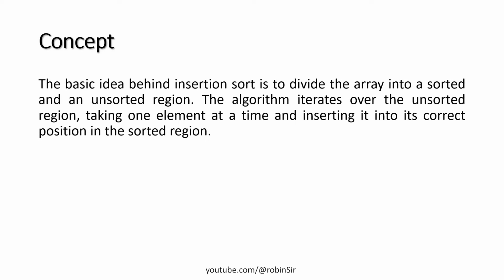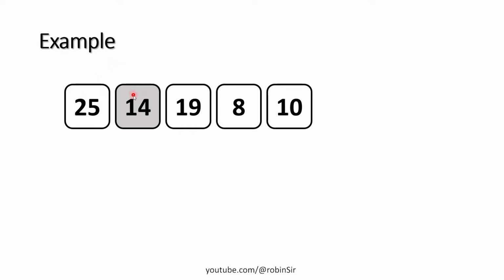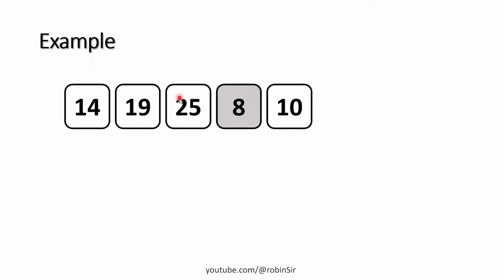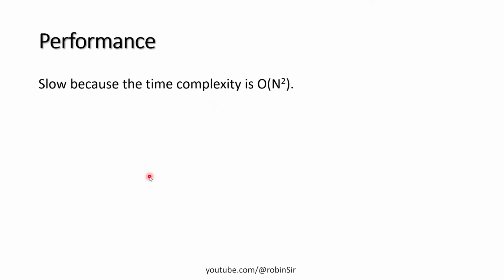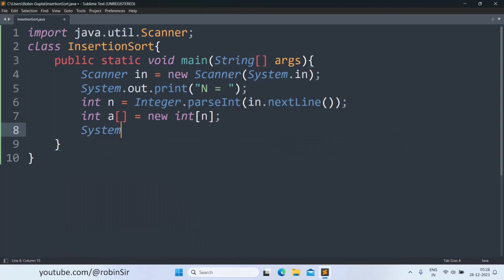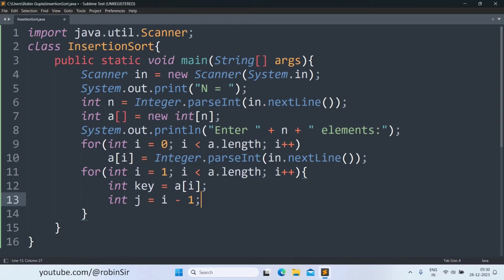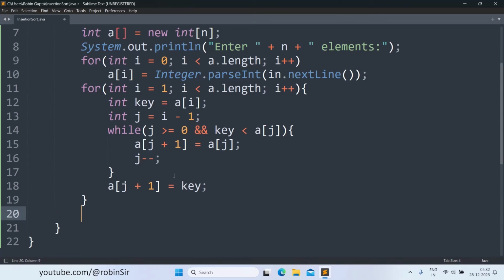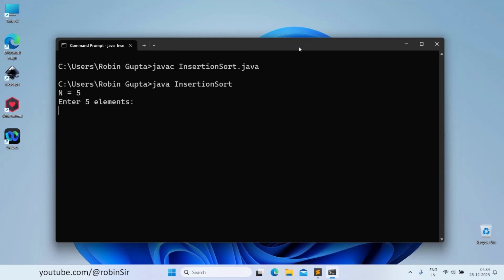Insertion Sort in Java | ISC Class 12 Computer Science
The basic idea behind insertion sort is to divide the array into a sorted and an unsorted region. The algorithm iterates over the unsorted region, taking one element at a time and inserting it into its correct position in the sorted region.

The performance of insertion slow is as same as Bubble Sort or Selection Sort. It is O(N^2).